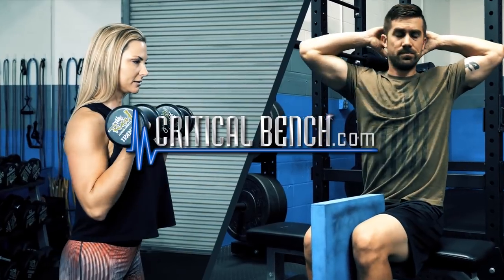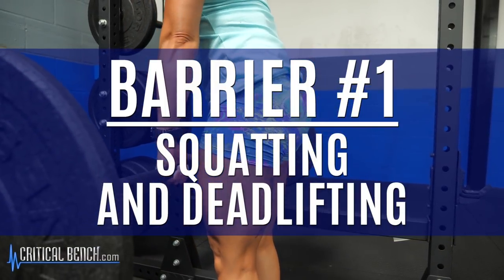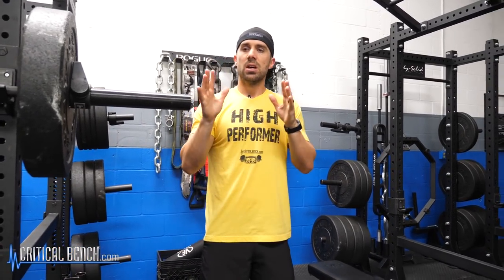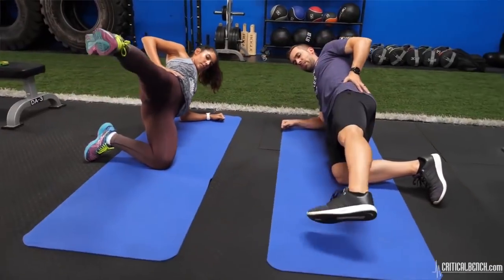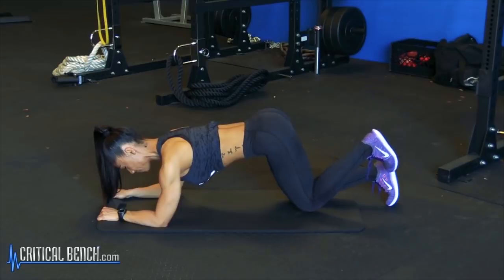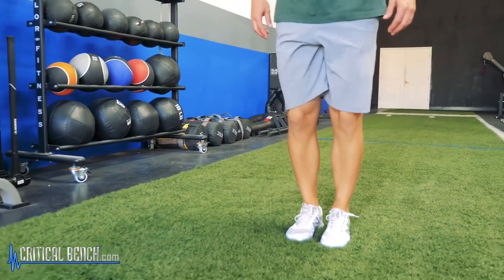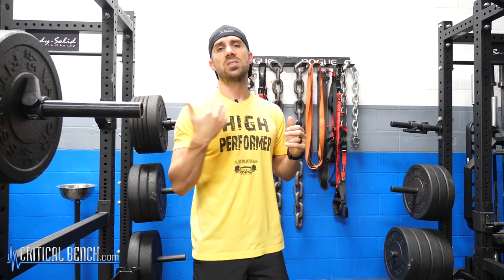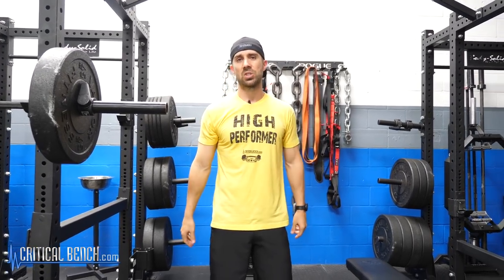How To Get STRONGER, Rounder Glutes [Training Barrier #3]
*Overcoming these training barriers will get you a ROUNDER, Stronger Butt. This is the #3 Glute Training Barrier.*

Having a strong rear-end not only helps improve posture, but it can significantly enhance injury prevention as well. The first thing we must remember is glutes are muscles. They are one of the strongest muscles in the body and are absolutely required in movements involving the hips and thighs like standing up, sitting down, and walking. Without the glutes, these activities would be extremely difficult if not impossible.

Many people take their glutes for granted. Having weak and/or inhibited glutes can cause more problems than people realize. Weak glutes can lead to a myriad of health issues; most commonly found being muscle imbalances.

Unfortunately, you’ve been LIED TO about how to train your body’s BIGGEST muscle... and this is the #3 Glute Training Barrier: super long, gym workouts.

Let's smash another myth... that super long gym workouts are required to build your backside.

We've already learned that you're going to be training your glutes on their own day. You can get an extremely effective workout for one muscle group in as little as 15-minutes since you're targeting a specific area.

Sure if someone is training their entire upper or lower body that can take some time, but a killer glute workout will be counter-productive if exceeding 15-minutes.

Secondly, if you have a gym membership that's great but not a requirement to get stronger, rounder glutes.

There are lots of exercises you can to add resistance with your bodyweight or other common items that you can use in your workouts when exercising at home or when traveling.

If you have a gym membership that's great, but if you don't you can still develop your glutes with bodyweight exercises at home.

Study after study proves you can achieve serious growth through bodyweight exercises instead of heaving weights. You really can grow your glutes without setting foot in a gym (although adding resistance can speed up progress).

One study proved bodyweight exercises - hip thrusts - activated a comparable level of lower limb muscles as machine exercises. Another study suggested it was possible to improve muscle power and growth through bodyweight exercise with blood flow restriction. A further study showed muscle growth occurred without the need for resistance at all.

What these studies show are the benefits of incorporating bodyweight exercises without the injury risks associated with lifting weights.

Too much advice focuses on complicated movements that never really hit your glutes. Or the need to use 25 hard-to-find machines in your gym. I want to show you that seriously building your butt is as simple as a well-considered bodyweight plan.

Discover the #1 Way to Develop a Rounder Stronger Butt